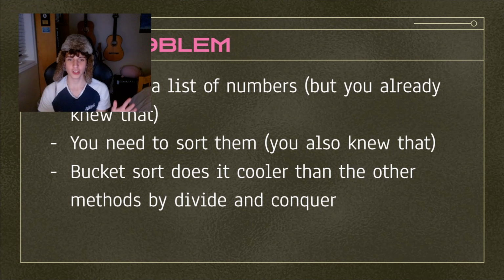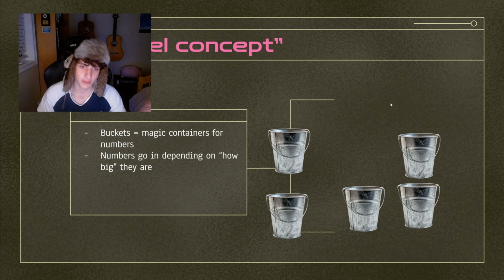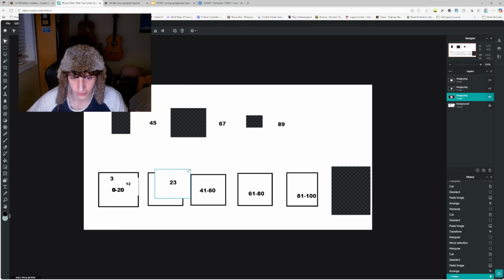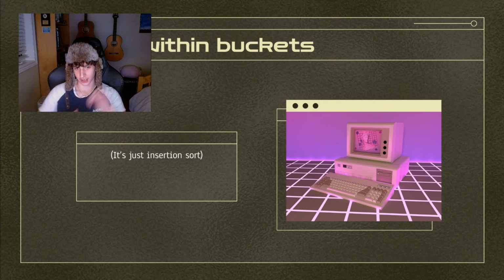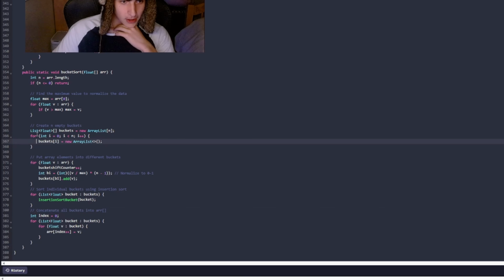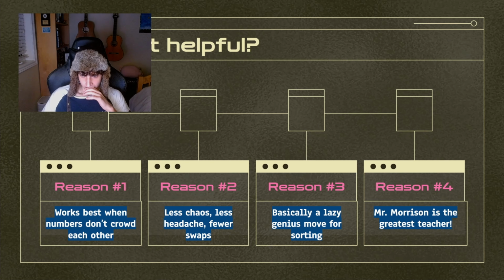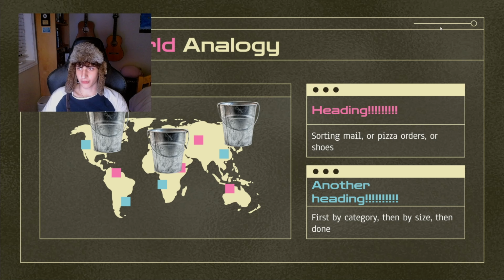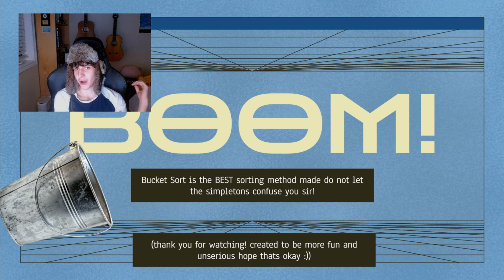Bucket Sort - Java Demonstration (Comp-Sci 12 Assignment)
this video is "less serious" than a traditional tutorial
ALSO USE 0.75X SPEED IF ITS TOO FAST
Code for bucket sort: